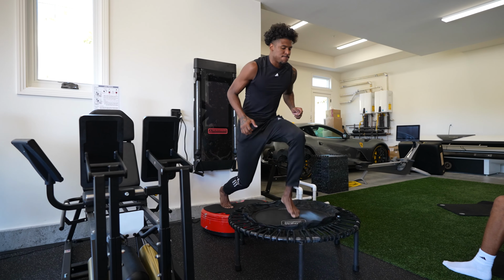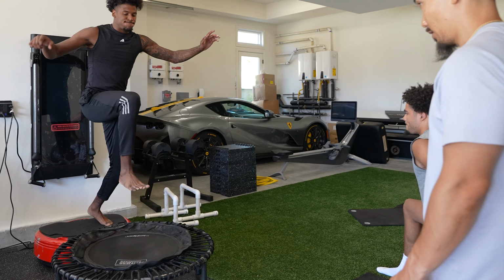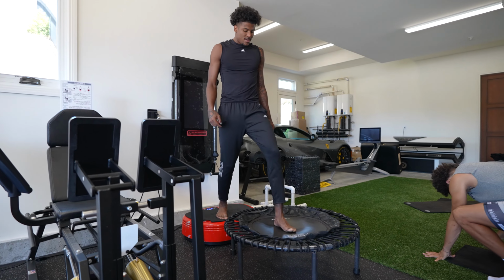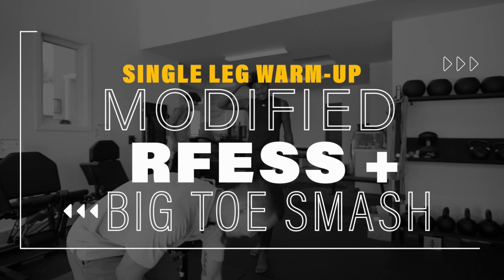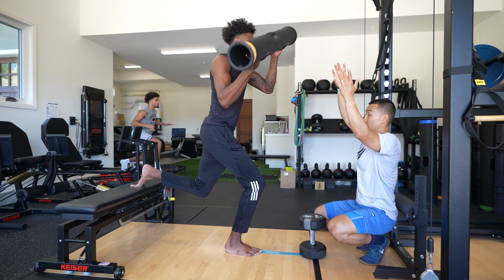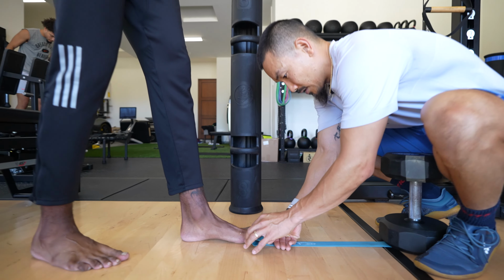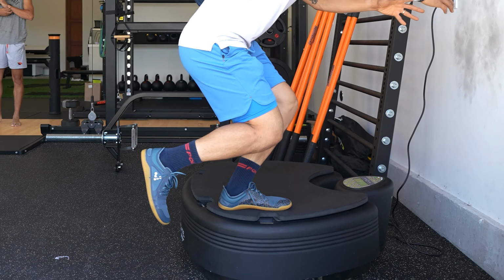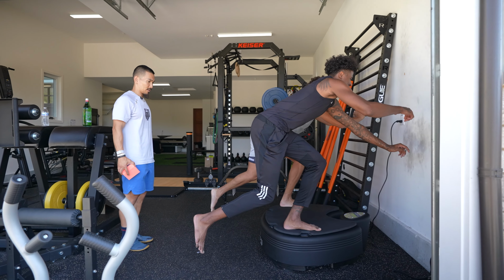The Best Single-Leg Warm-Up for Elite Athletes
We're thrilled to showcase a training session with Houston Rockets' sensational shooting guard, Jalen Green. Here is an insider look at Jalen's warm-up routine with Coach Mike G, focusing on key areas such as single-leg coordination, mobility, and stabilization. These exercises are essential for basketball players aiming to improve their on-court performance and injury prevention. From dynamic stretching to balance drills and mobility exercises, watch as Jalen kills it in the weight room, and plants the seed of how you can incorporate these techniques into your routine

This video is part of our GBG Gems series, where we get up close and personal with Coach Mike G, and the professional athletes that train with him.

CHAPTERS:
00:00 The Best Single-Leg Warm-Up for Elite Athletes
00:18  Trampoline Rhythm Change
01:02  Trampoline Quick Feet with Level Change
01:36  Trampoline Quick Feet with Max Effort
02:36  Modified RFESS with Big Toe Smash
04:23  Rear Foot Elevated Quad Iso Hold
04:55  Deficit Step-Up to Slow Load

Director & Producer: Hadayalive Entertainment, Inc.
Camera & Post: Partial Media
We're a basketball training company with a client list that includes NBA players like Jalen Green, Fred VanVleet, Jrue Holiday, Spencer Dinwiddie, Caris Levert, and Jarred Vanderbilt.  With the mantra Greatness Breeds Greatness, we've created GBG Hoops, a mobile app that allows hoopers from around the world to train like the pros.

GET IN TOUCH. Messaging @gbghoops directly will be the quickest way to get a response. We’re here to serve!